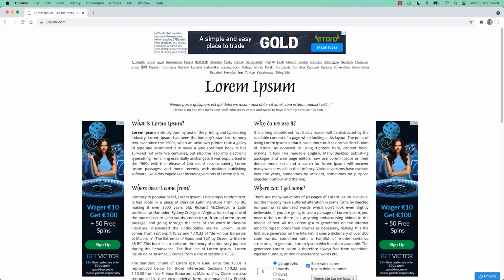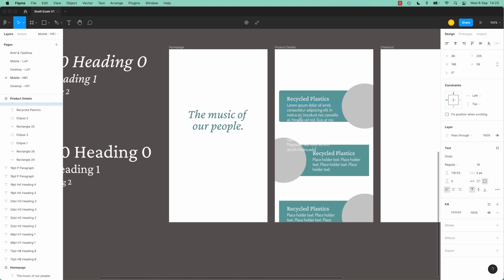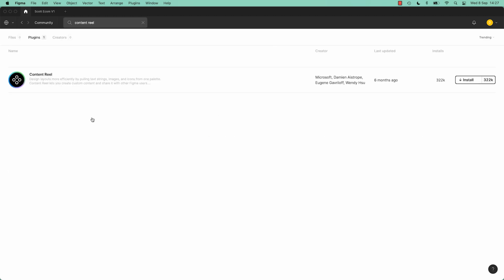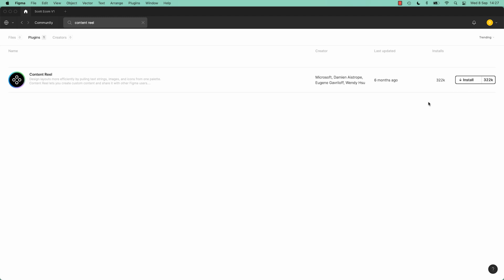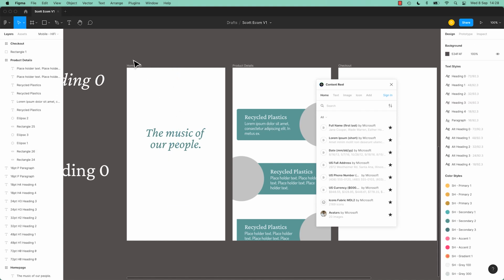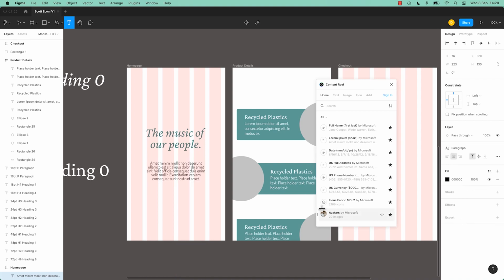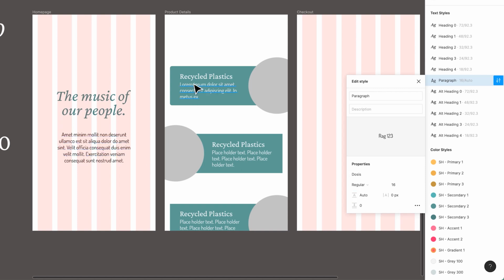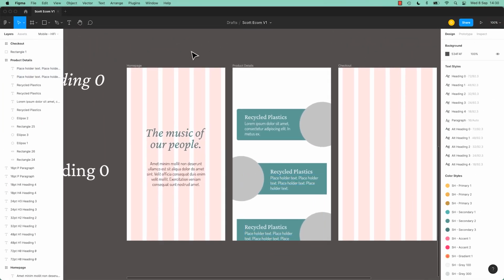Figma Tutorial for Beginners - UI / UX designing - Lorem ipsum & Placeholder text in Figma lesson 37